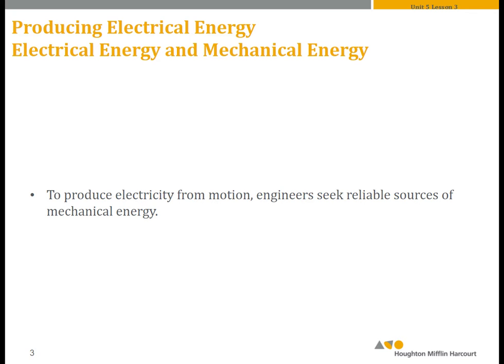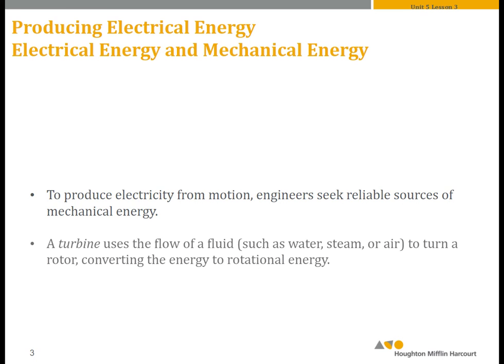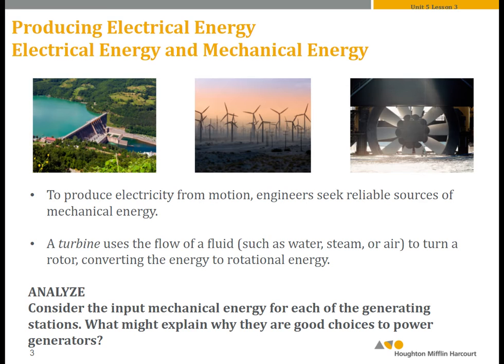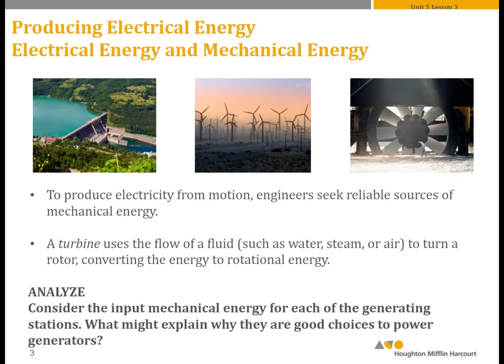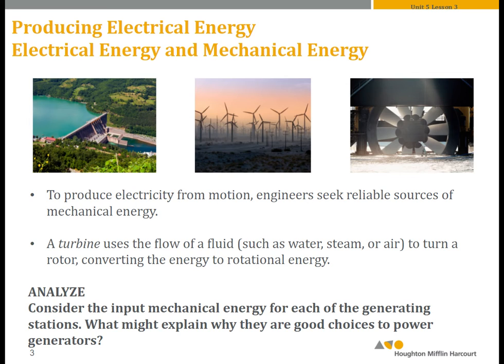Physics Lecture 5.3.1B - Producing Electrical Energy - Electrical Energy from Mechanical Energy